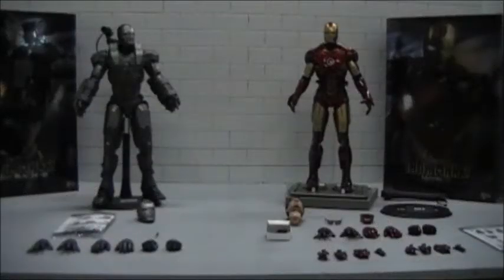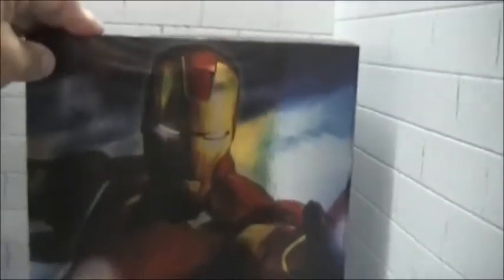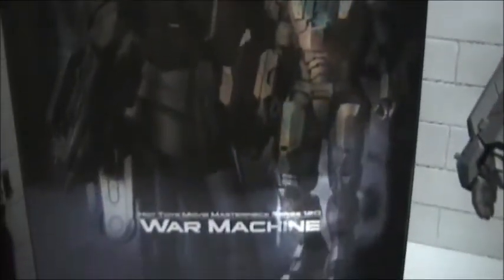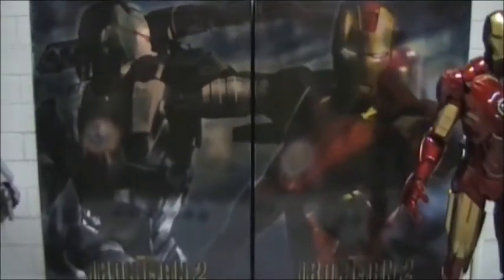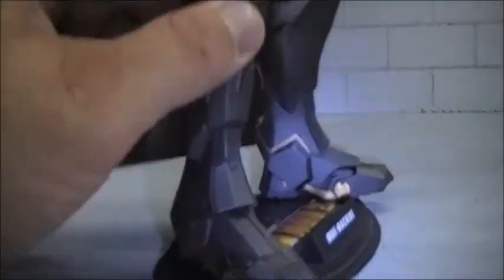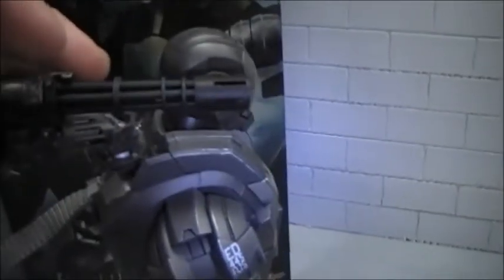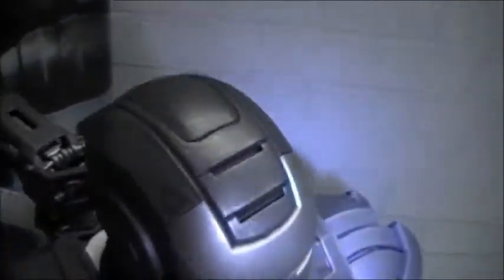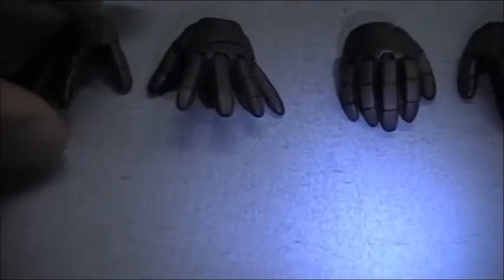hot toys iron man 2 mark 4 & war machine review part 1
hot toys review